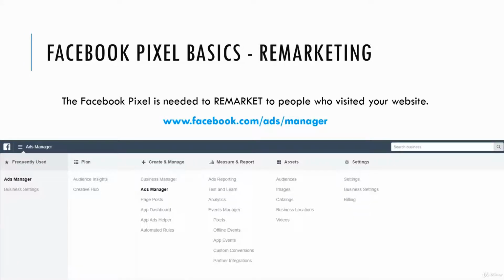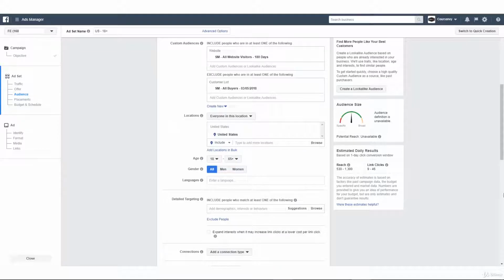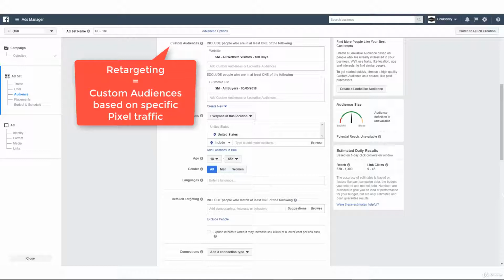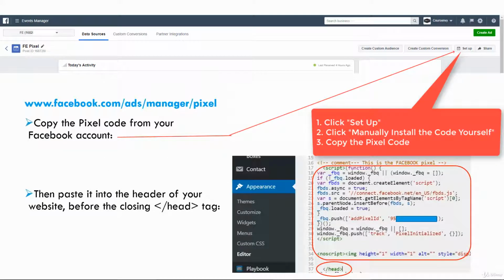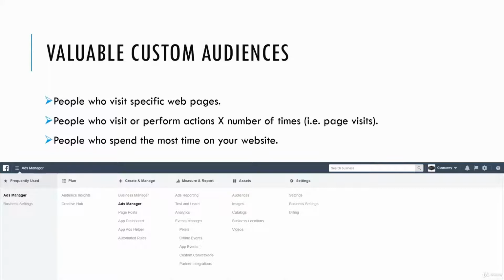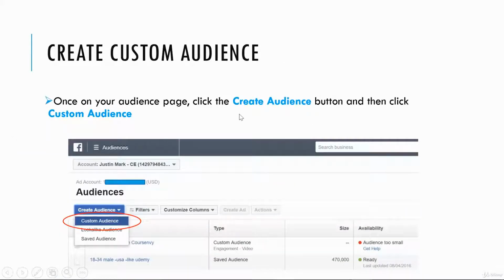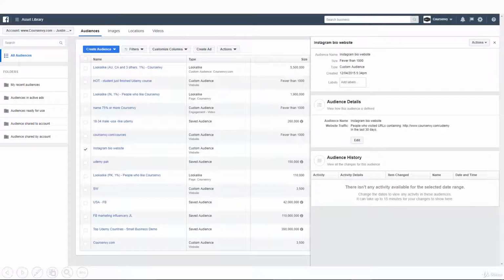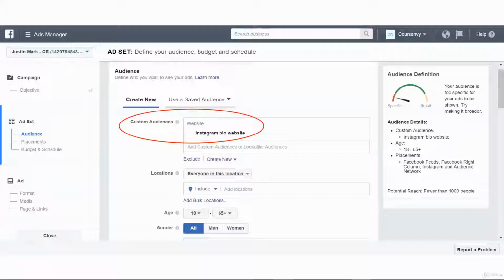Facebook Ads & Facebook Marketing MASTERY 2019 22